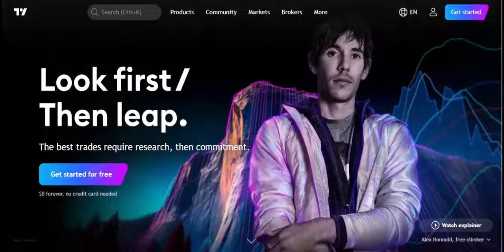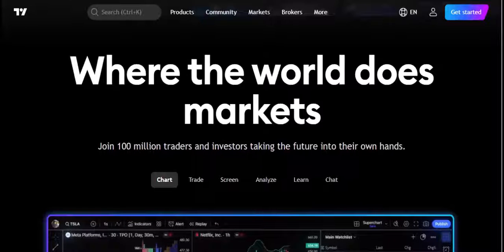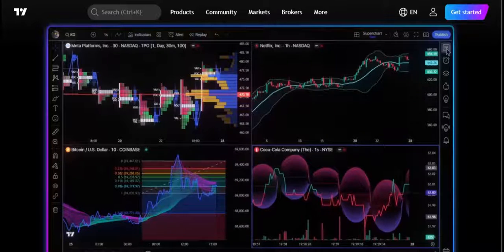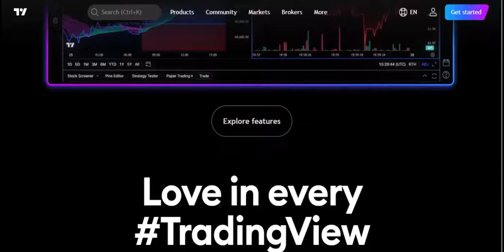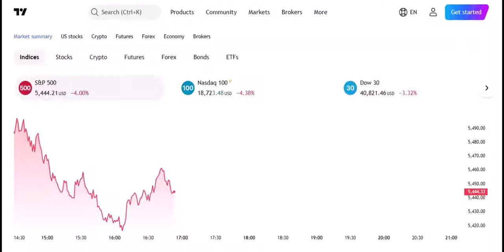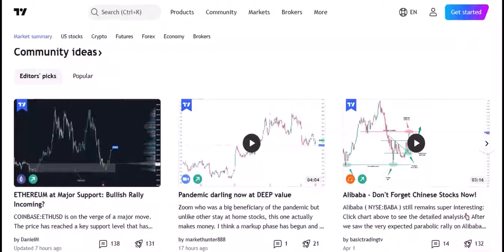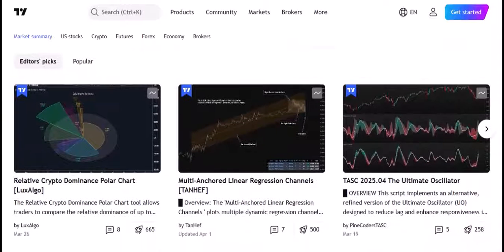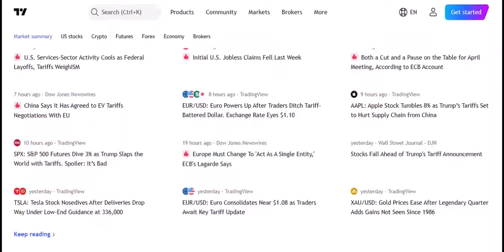How to get more data on TradingView?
In this video we talk about How to get more data on TradingView